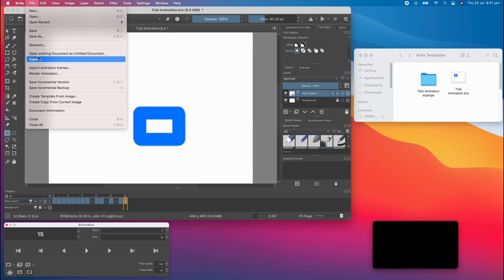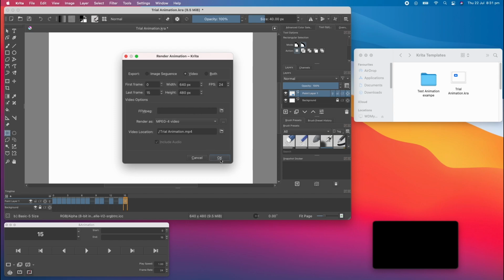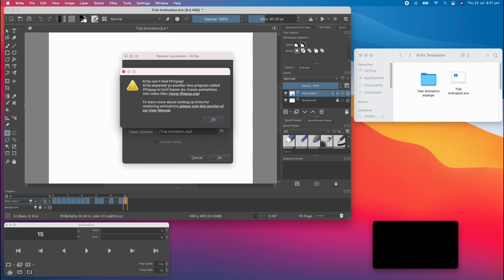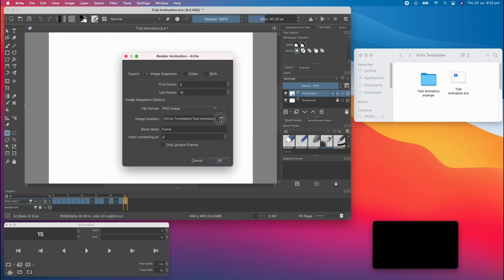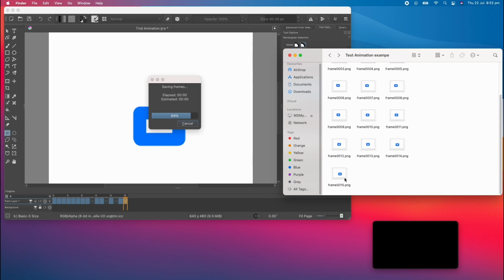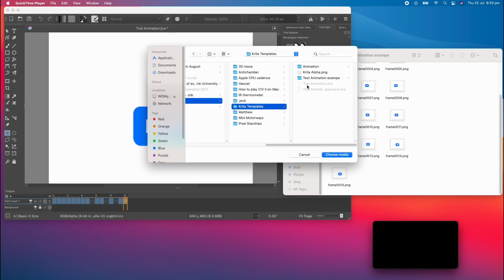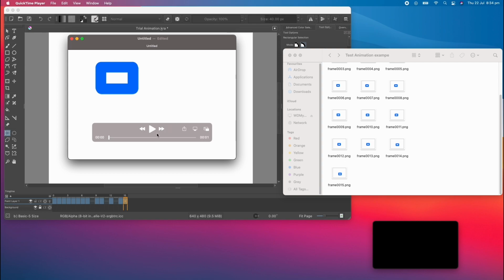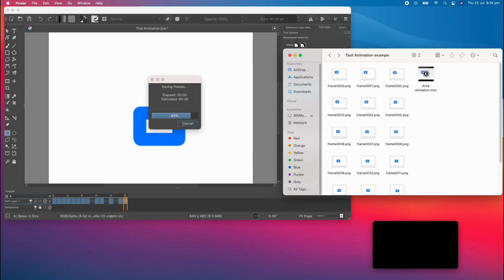Export animations from Krita as a video file on a Mac (not using FFmpeg)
Rendering your animation in Krita on a Mac as a movie requires the seperate installation of a program called FFmpeg. This program is free but I found it very unintuitive to install on my Mac. There is a simple and completely free option to use instead. It's Quicktime. This video shows you how to do it.